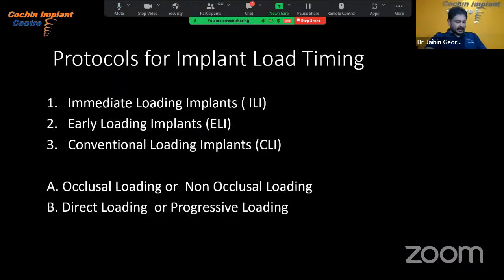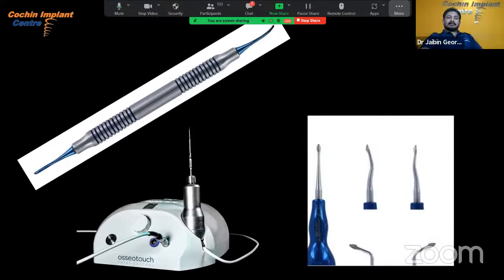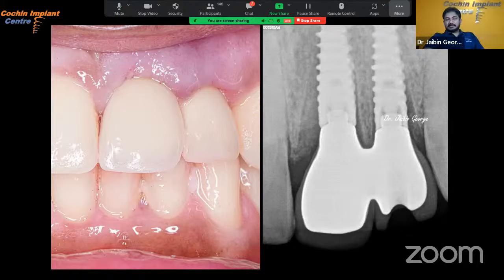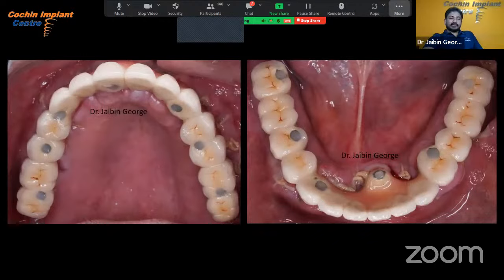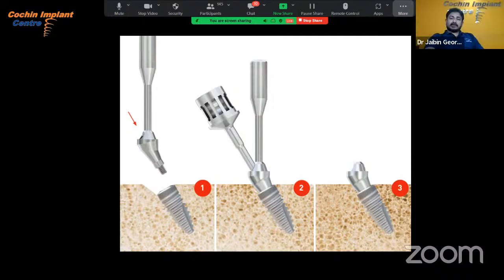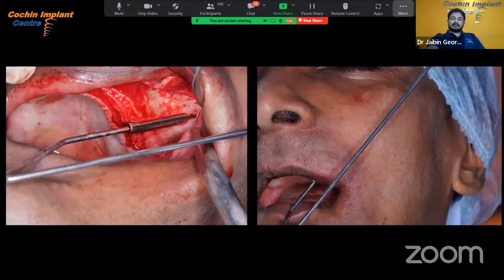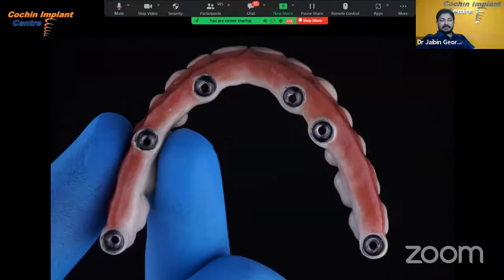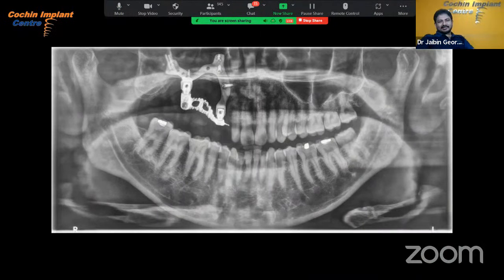Immediate Loading Implantology - Dr Jaibin George, BDS, MS (Implantology) | Online Dentistry @ 9 PM